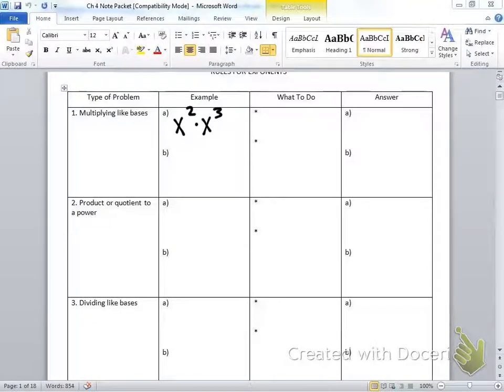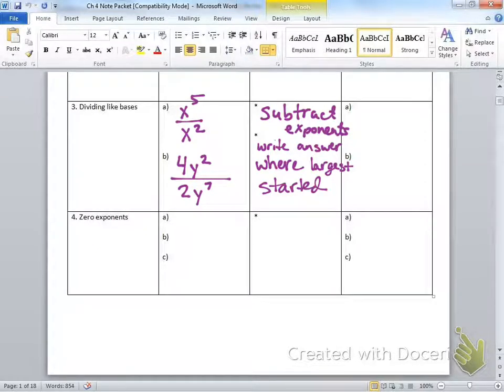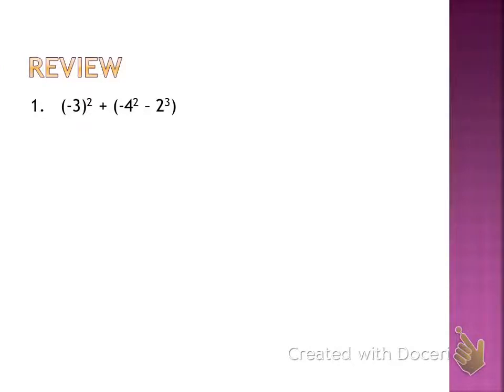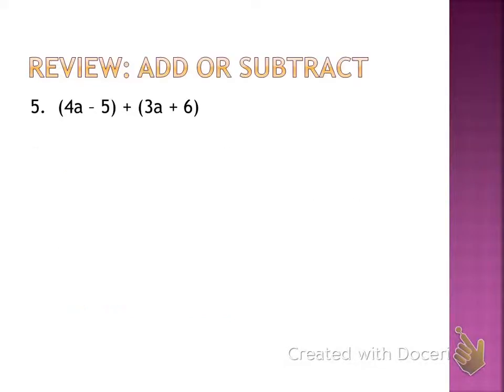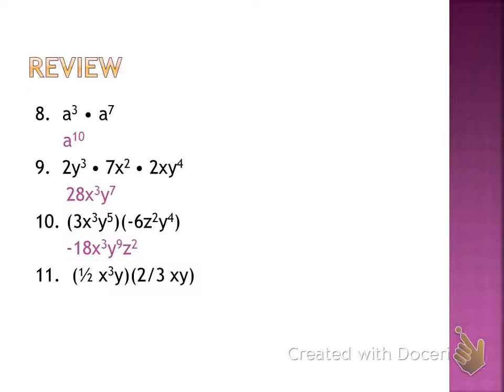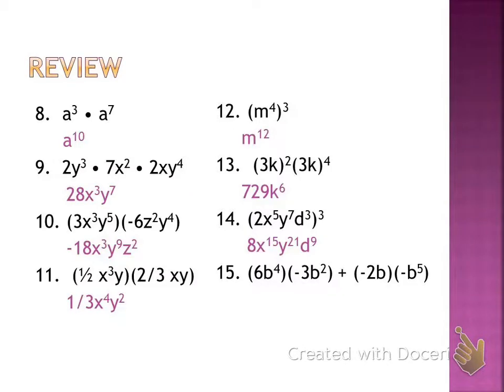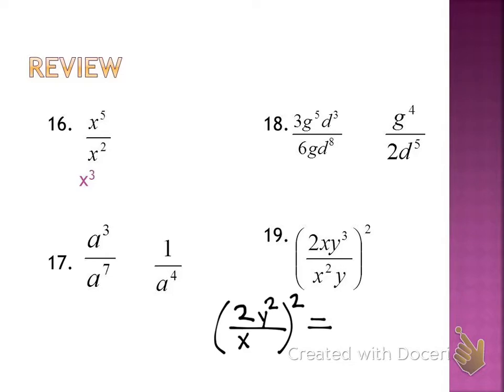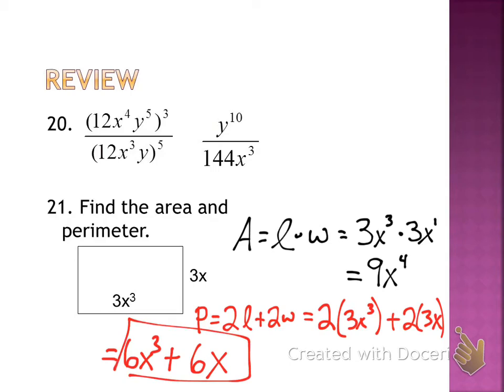Alg 1 Adv- Ch 4 Day 6 Review 10/22